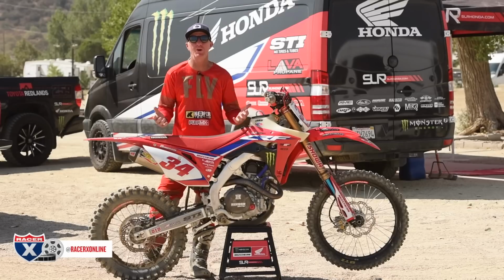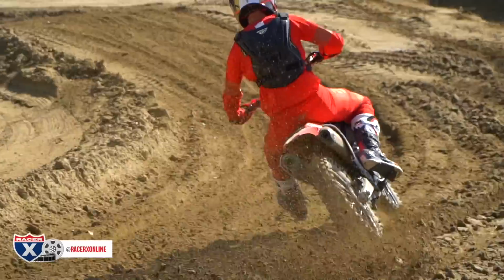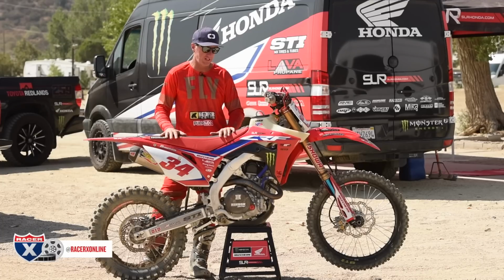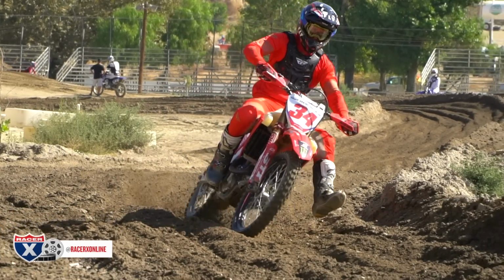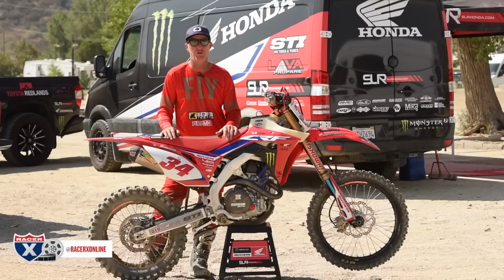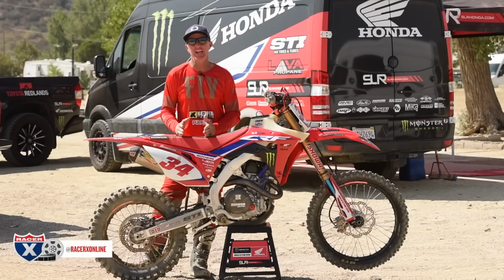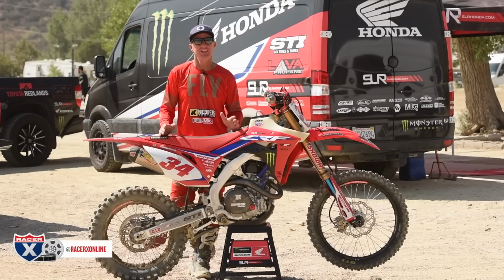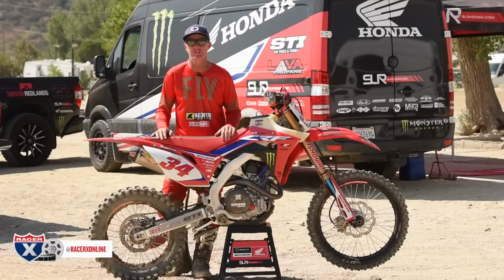Racer X Films: SLR Honda CRF450RX Race Bike Test Off-Road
Kris Keefer tests a full race bike setup for the SLR Honda race team who competes in WORCS, AMA Big 6, and SCORE International races. The bike is a 2020 Honda CRF450RX that is designed and tuned for lengthy off-road racing in fast conditions.

ABOUT ARMA
Endurance and action sports require peak performance from athlete’s bodies and the proper nutrition before, during, and after these activities. Arma recognized a void in the marketplace and created a complete line of nutritional supplements formulated specially to help athletes and enthusiasts of all levels realize their maximum potential. They utilize not only the best ingredient combinations but clinically proven dosages. Arma nutritional supplements have undoubtedly achieved best-in-class formulations.

Arma's products were developed and tested in real-world conditions by an all-star team of athlete owners that includes Jeremy McGrath, the winningest rider in Supercross history; Chad Reed, two-time Supercross champion, who holds the record for the most career Supercross starts; and Nick Wey, a former factory rider with 191 Supercross main event starts to his credit, who now trains and coaches several of the sport’s elite.